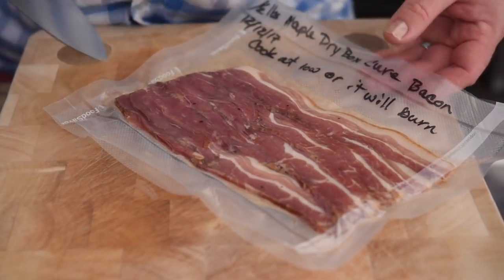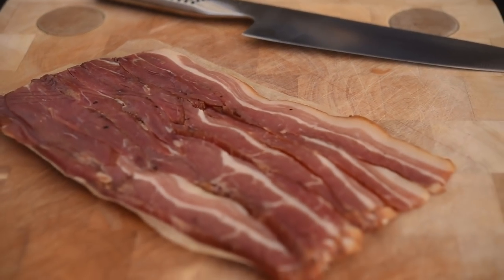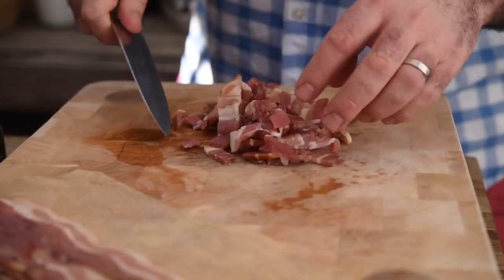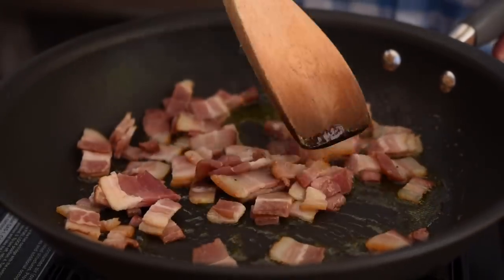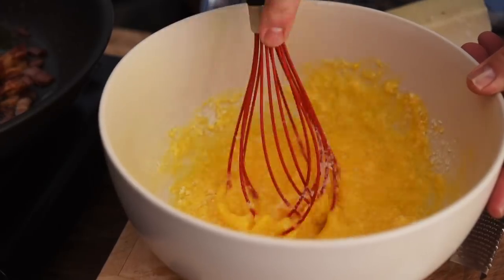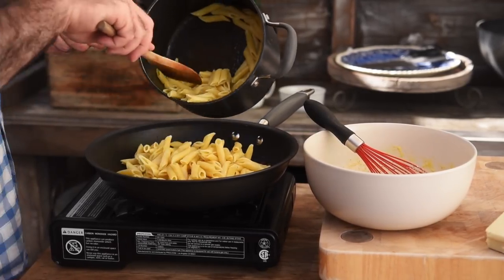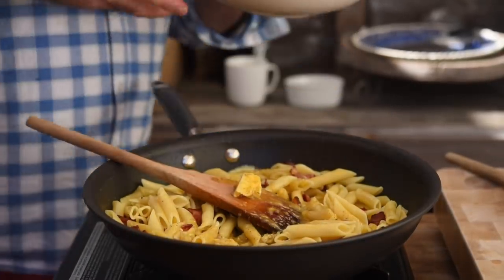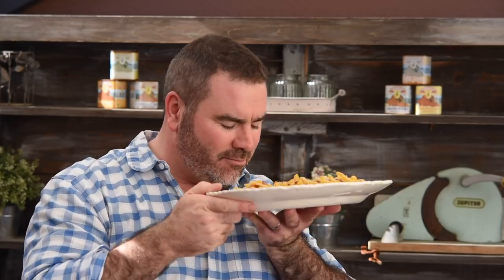Penne a la Carbonara | Kitchen Daddy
Penne a la Carbonara Recipe